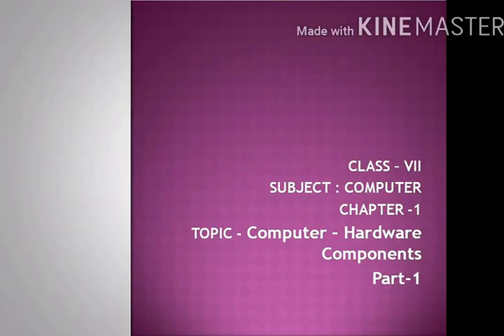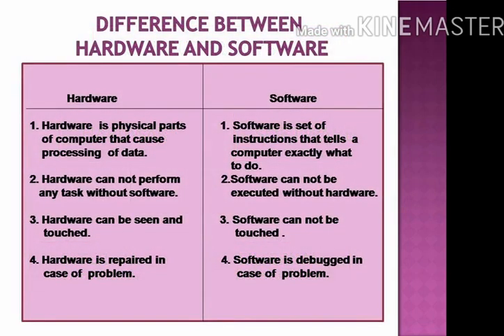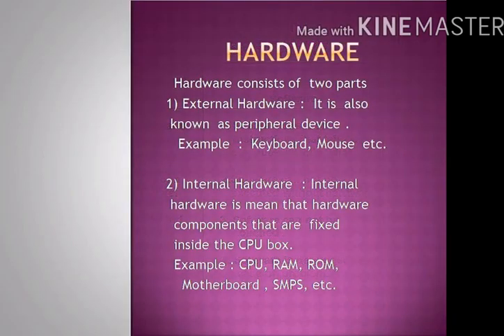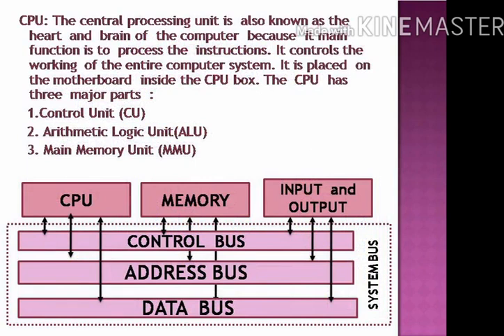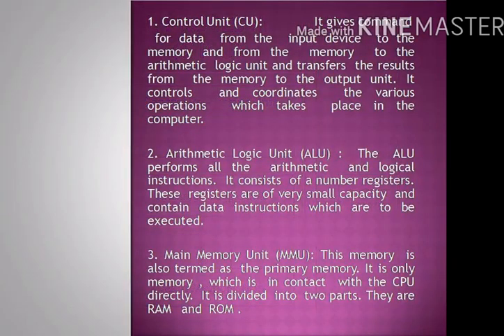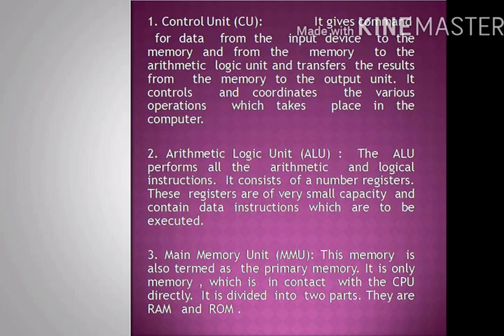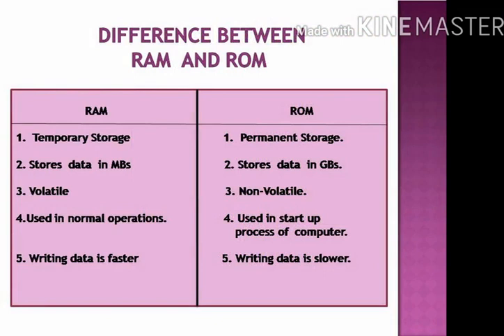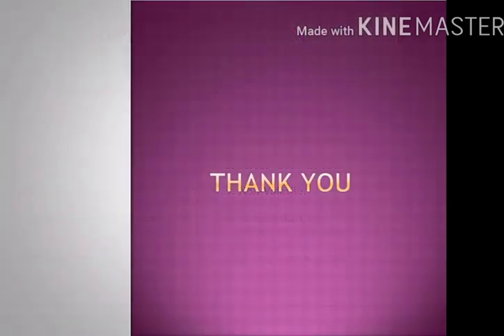CLASS 7 COMPUTER CHAPTER 1COMPUTER HARDWARE COMPONENTS , PART 1